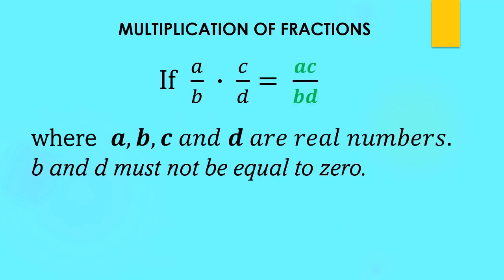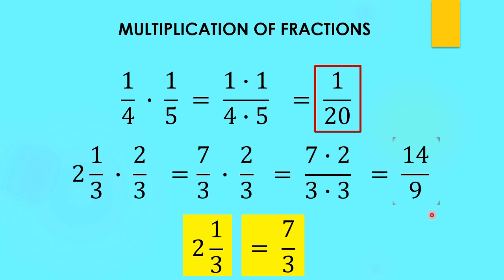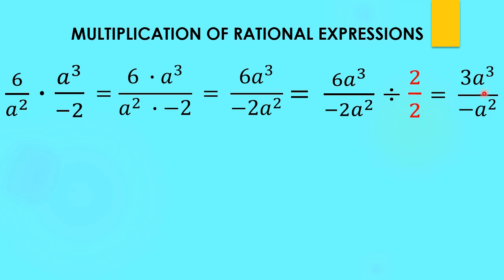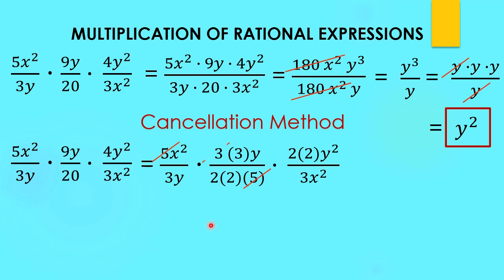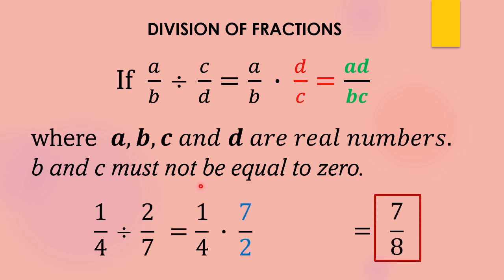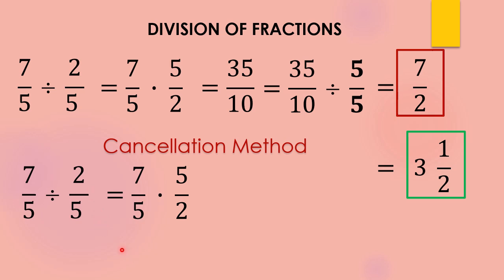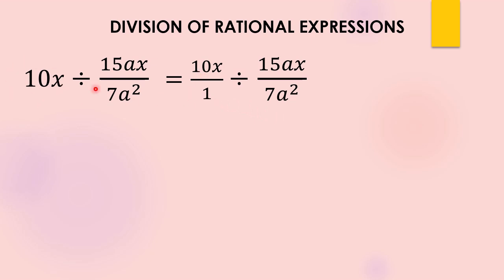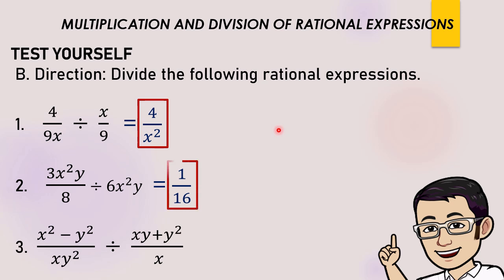Mathematics 8 Multiplication and Division of Rational Expressions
This video lesson is all about Multiplication and Division of Rational Expressions. Watch the whole video to learn how to multiply and divide rational expressions. Happy viewing and learning everyone.